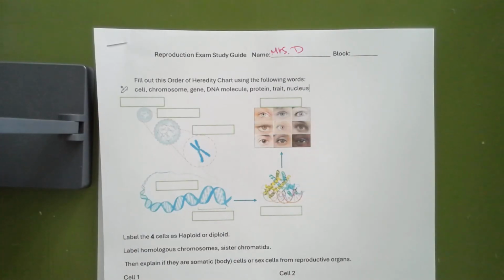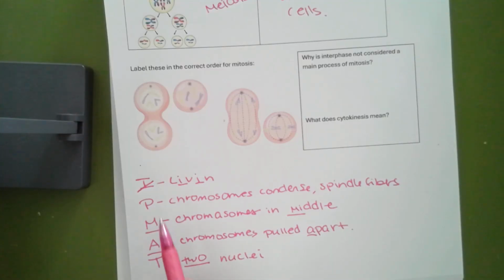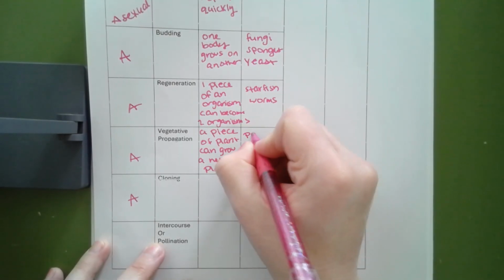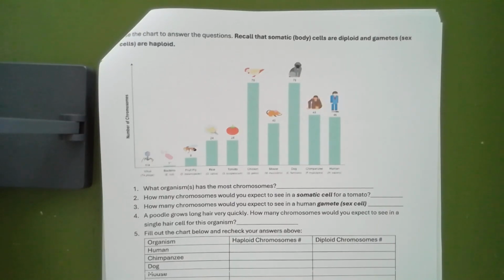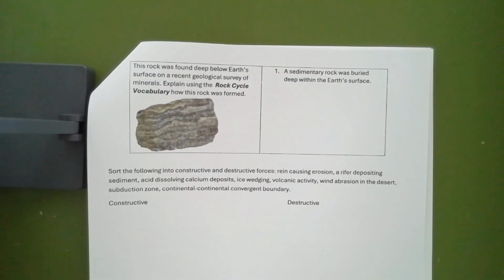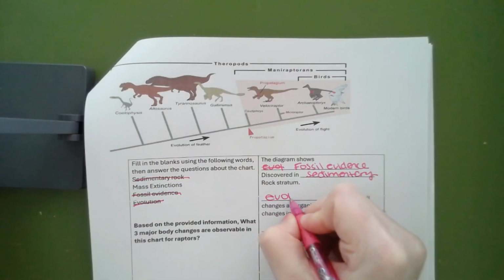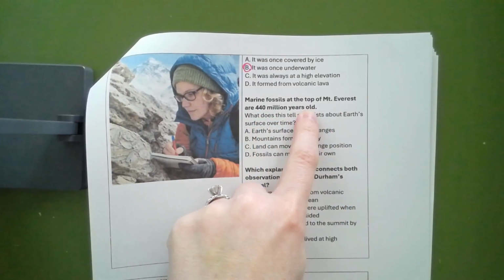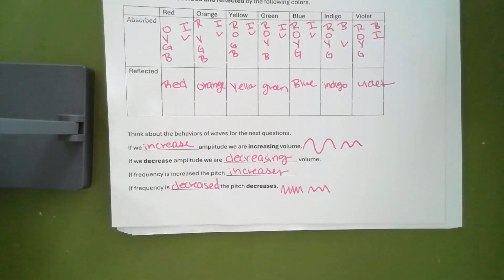Genetics Exam 1 Study Guide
If you're not my student, it's probably not for you.